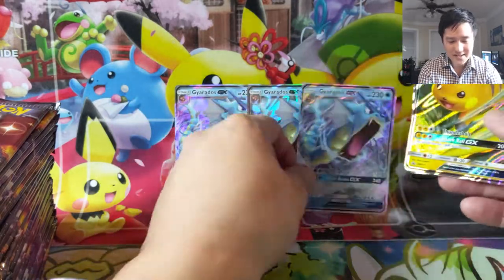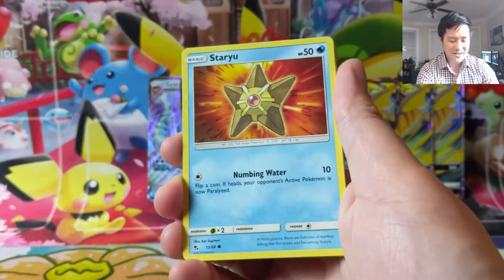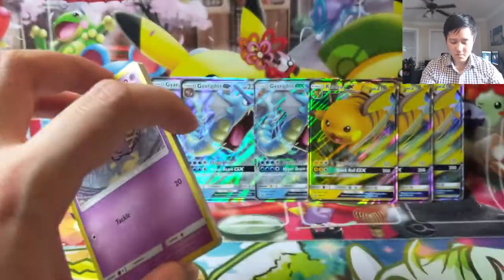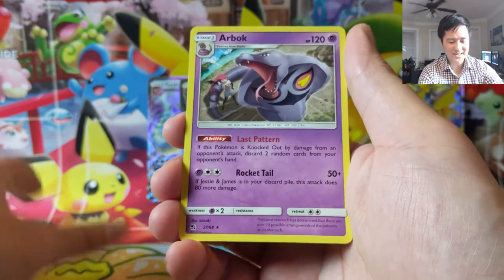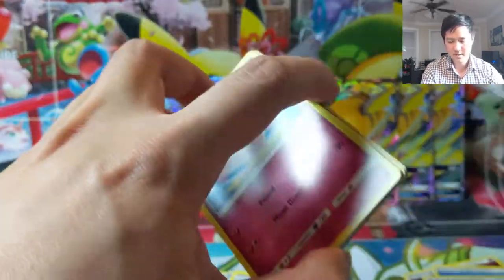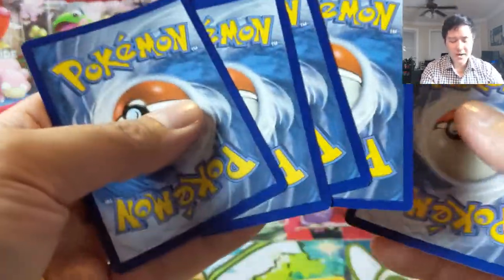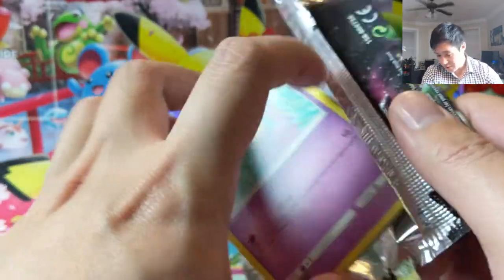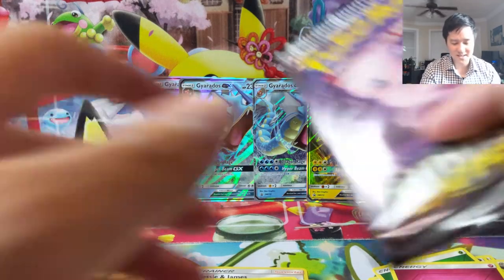MASTER SET Woes! 6X HIDDEN FATES TIN OPENING!!